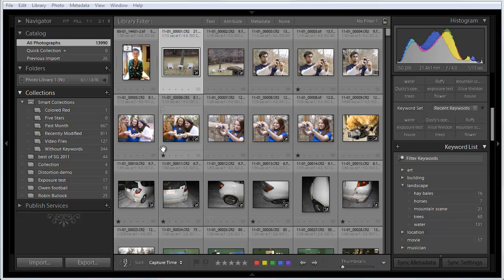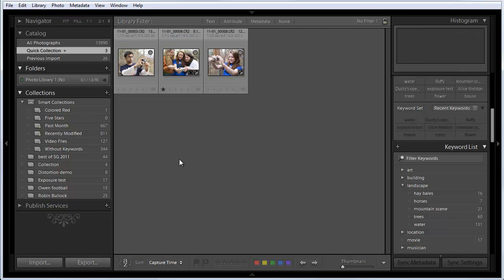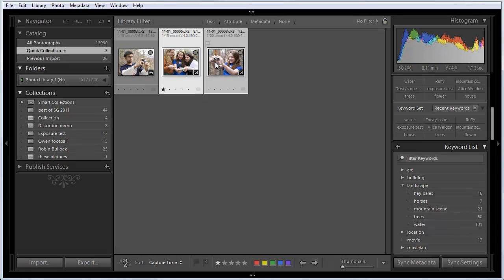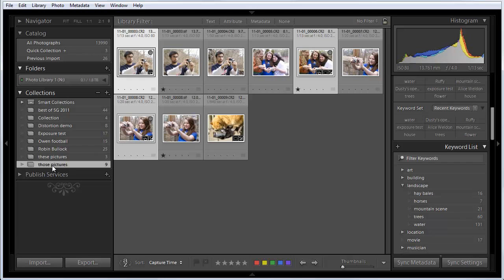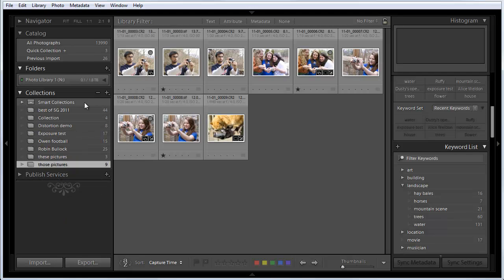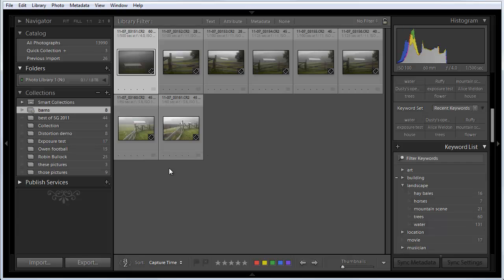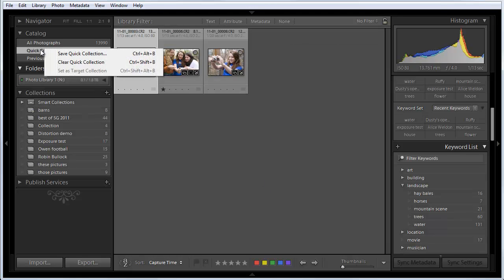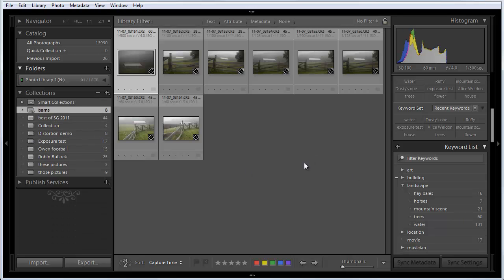Lightroom - types of Collections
There are three types of Collections in Lightroom.  This video explains the differences.